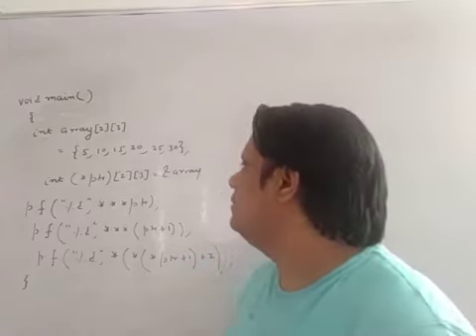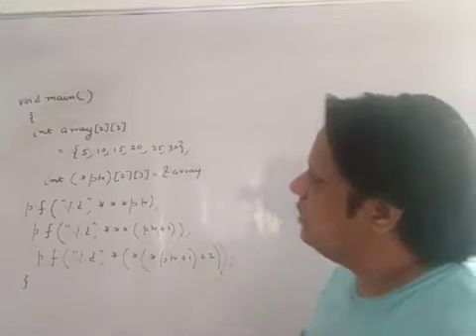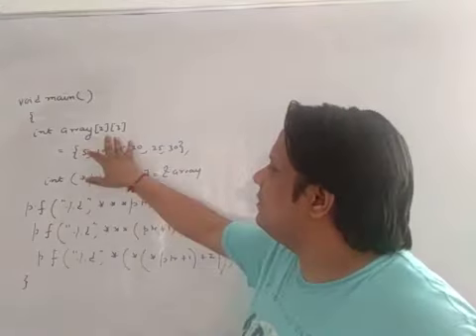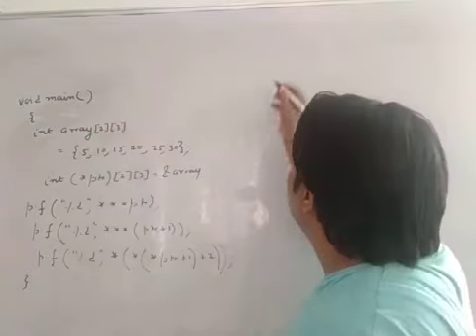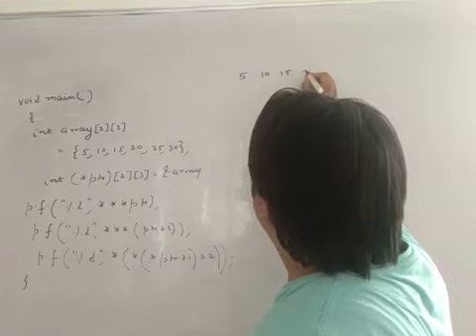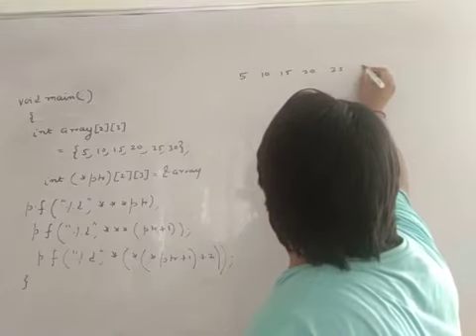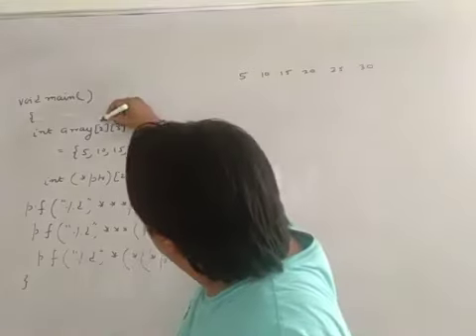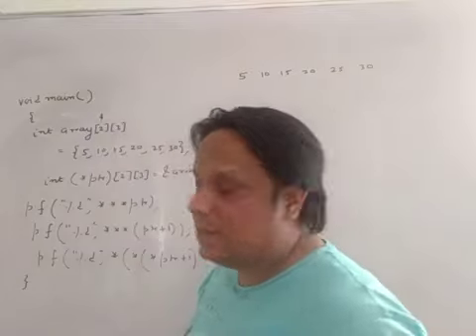POINTERS || TECHNICAL INTERVIEW SERIES-7 || Dronacharya College of Engineering, Gurugram